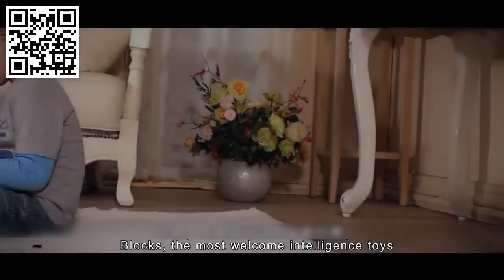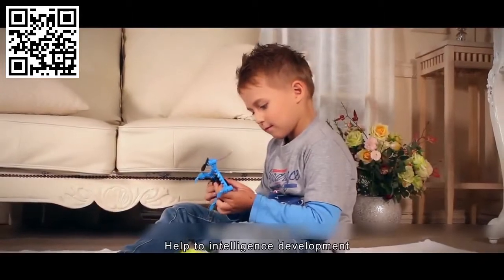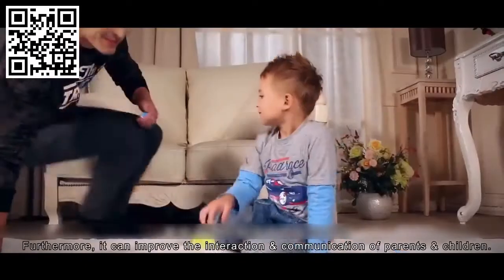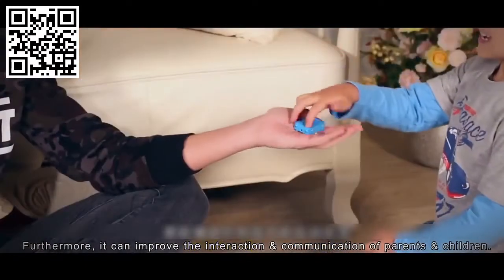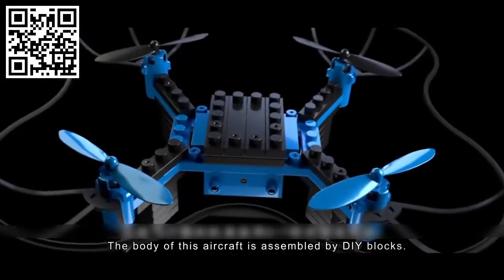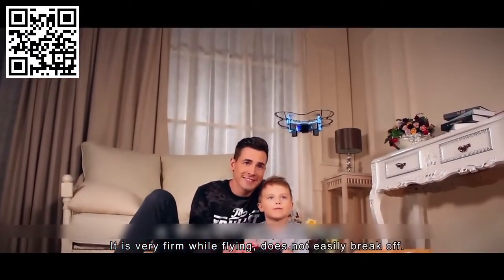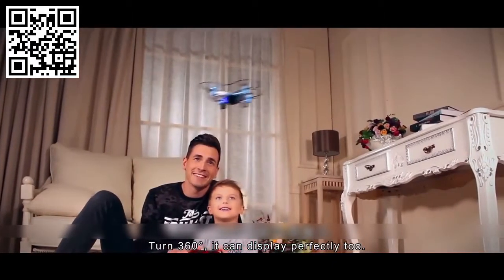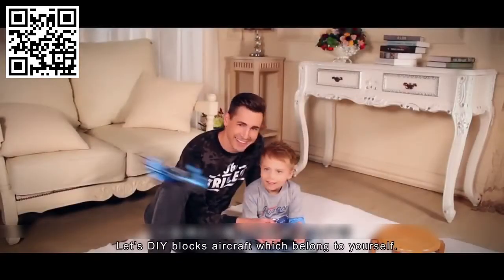BRICKDRON - Drone de iniciación para montar [ RC Tecnic - Drones RC ]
¿Quieres saber más sobre este kit de drone rc?

En RCTecnic somos especialistas en aeromodelismo, drones, robótica educativa y radio control. Disponemos de servicio técnico especializado y contamos con un amplio catálogo de productos, aviones, helicópteros, drones, robots para niños, así como accesorios y recambios.

Ofrecemos un servicio especializado con envíos en 24 horas a península y Mallorca (48 horas para el resto de Baleares) y 2 horas a Barcelona gracias a nuestro amplio stock real y eficiencia. Compra online con la mayor confianza, seguridad y tranquilidad. Nuestros productos tienen derecho a devolución, garantía de 2 años y servicio técnico a tu disposición.